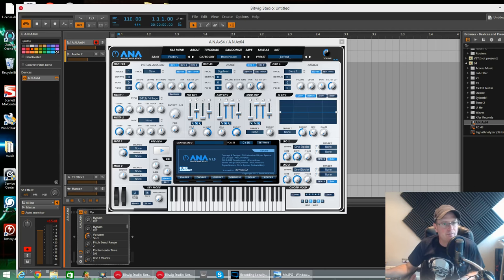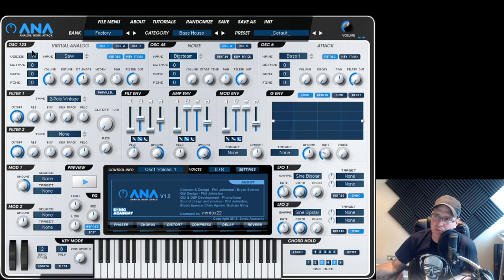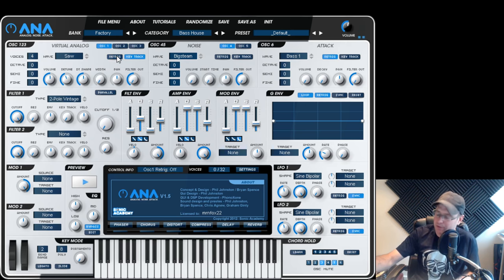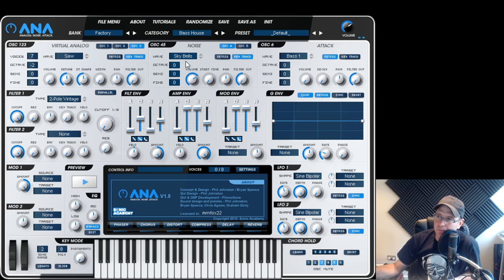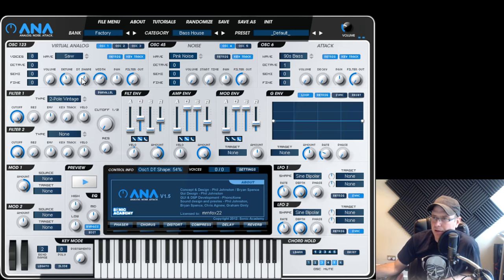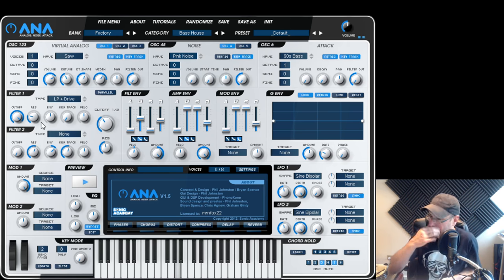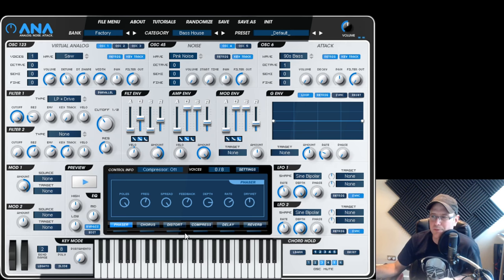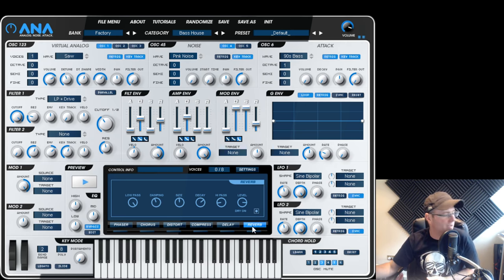Sonic Academy A.N.A "overview and demo"